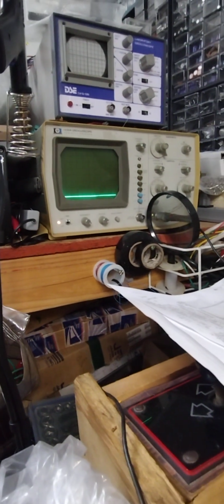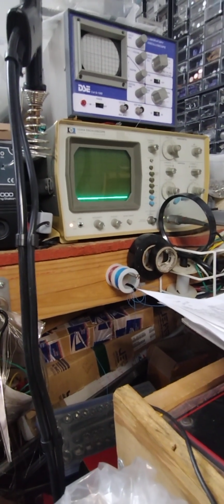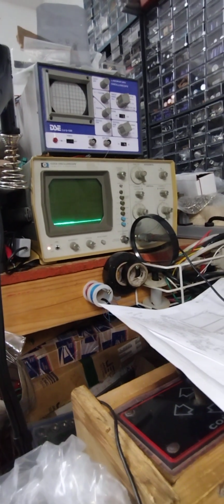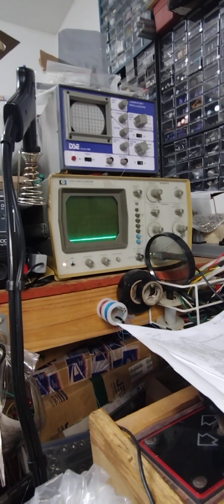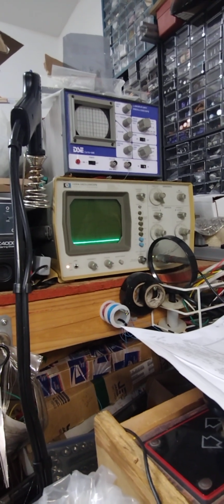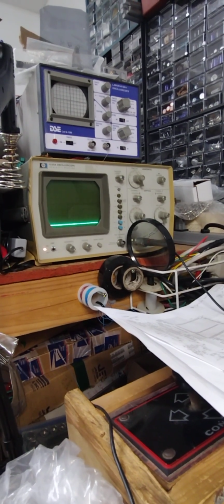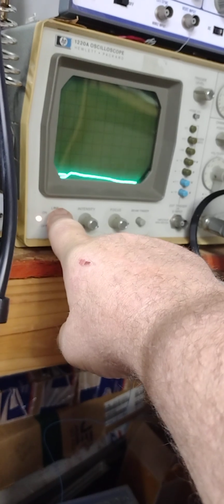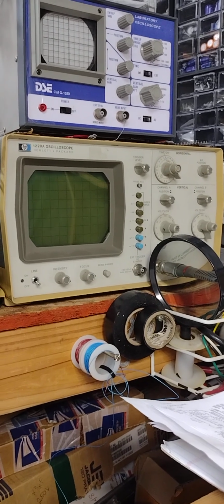My old HP 1220A Oscilloscope is sick; needs to be repaired. Suspect needs power supply rebuilt.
I believe the capacitors in the power supply need to be replaced.  I found the list of capacitors that need to be replaced on-line; they are:
470uF 25V  (Qty = 4)
22uF 250V (Qty = 2)
4.7uF 250V (Qty = 2)
100uF 16V (Qty = 2)
When I can work out a place with lots of room, I'll attempt the repair.  In the mean time, I'll be using a new replacement scope I bought on Ebay (when it arrives).